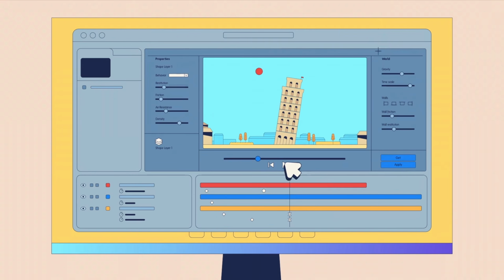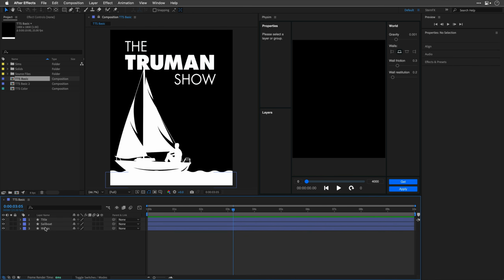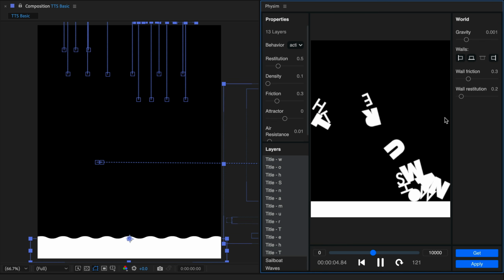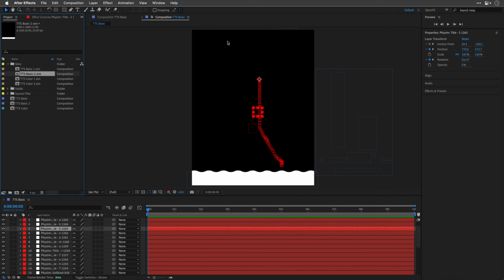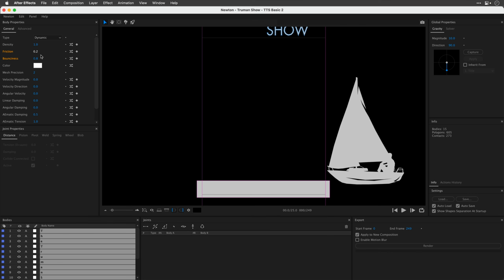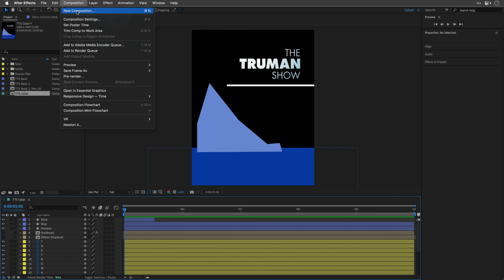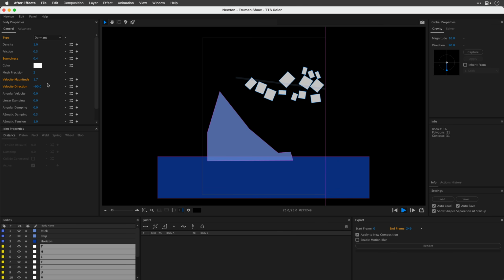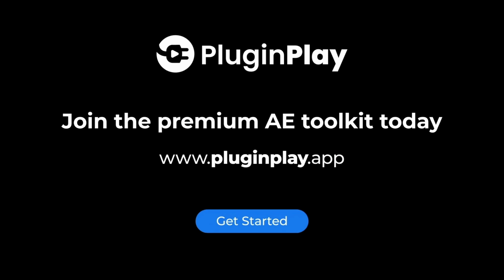Physim vs Newton: Pick the Right Simulation Plugin for Your Workflow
In this tutorial, we compare Physim and Newton, two popular simulation plugins for After Effects, exploring their strengths and limitations. Learn which tool is best suited for your projects!

00:00 - What you will learn?
02:00 - Physim Intro
09:30 - Using Newton
14:31 - Prep for Newton
16:56 - Newton Advanced Simulation